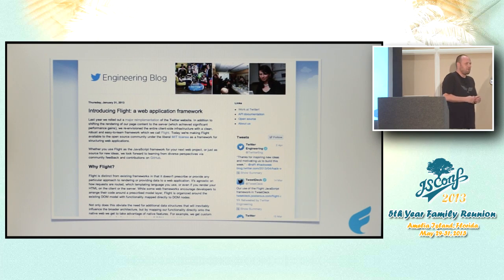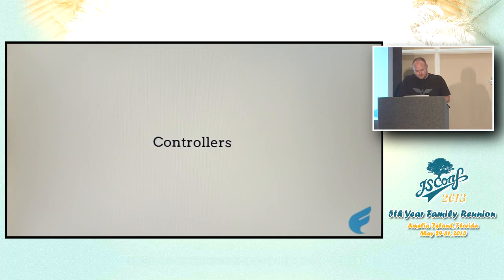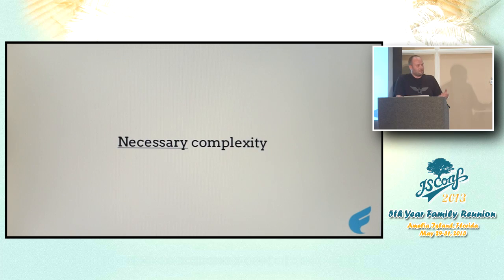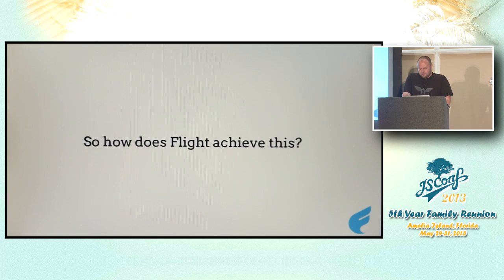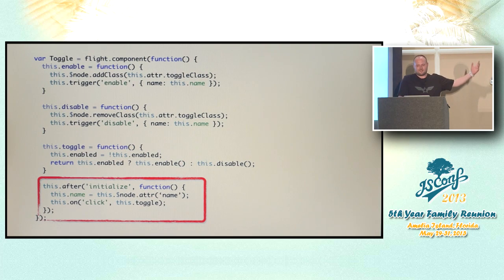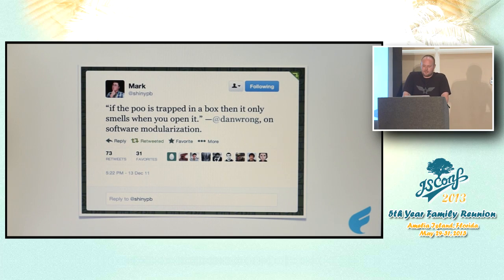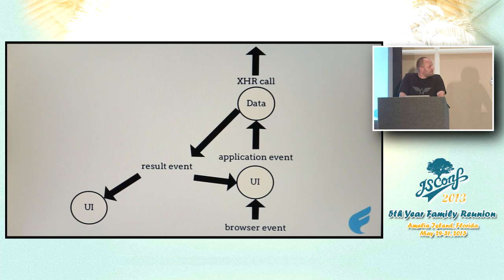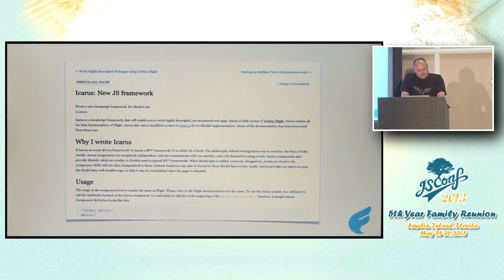[JSConfUS 2013] Dan Webb: Flight.js